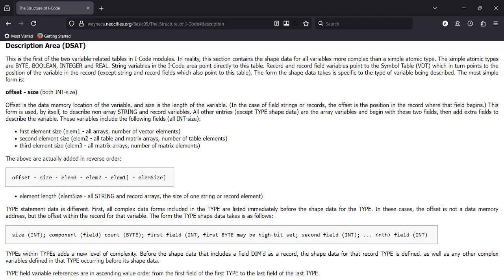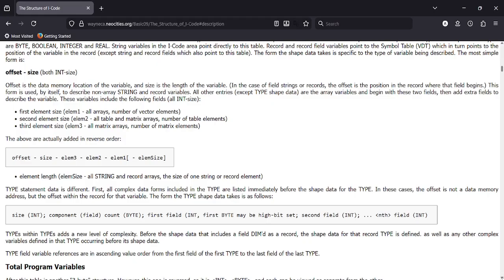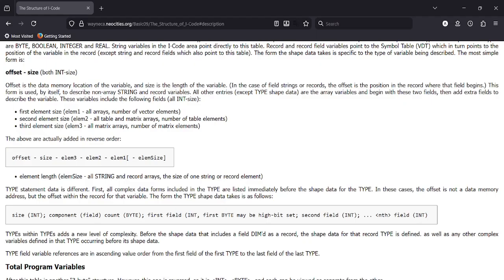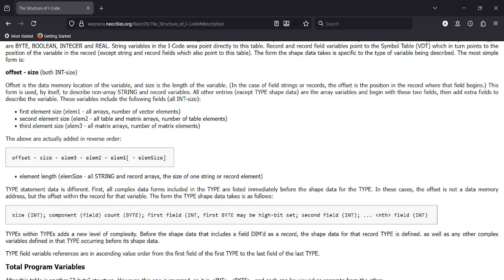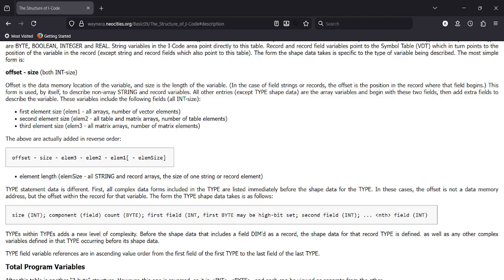Description Area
The Description Area

In this video we will see how the shape data for strings, arrays and records (complex type variables) is stored. Oddities in the record shape data will also be covered.

5. *The Description Area*